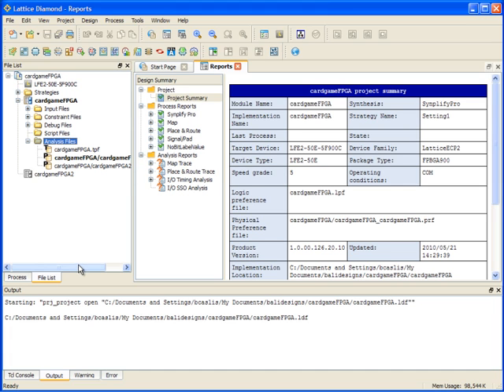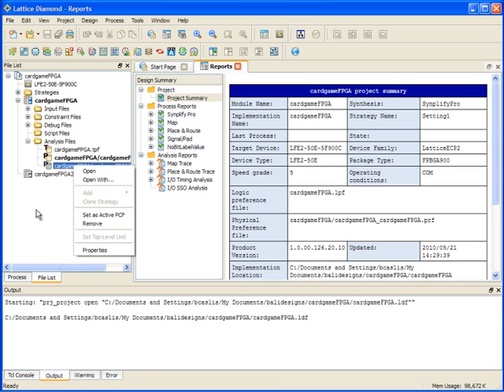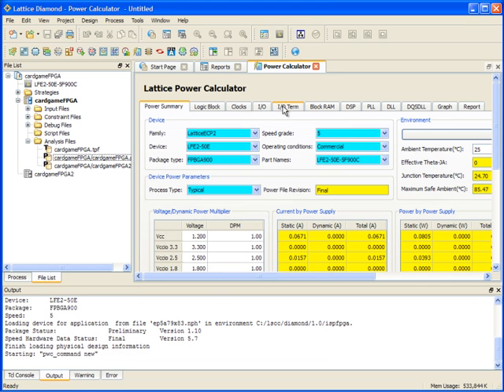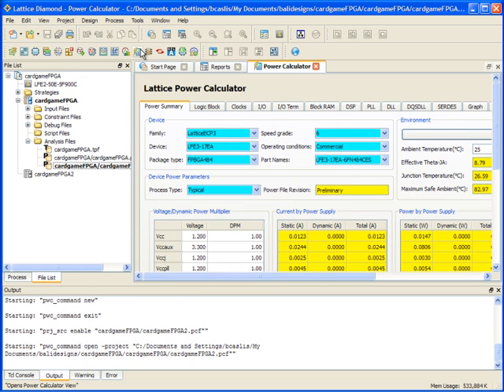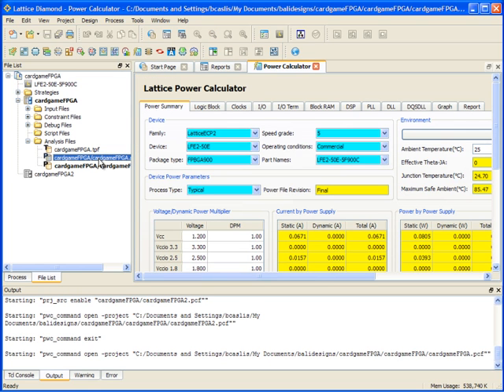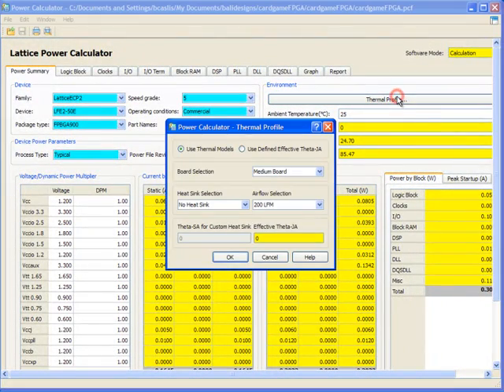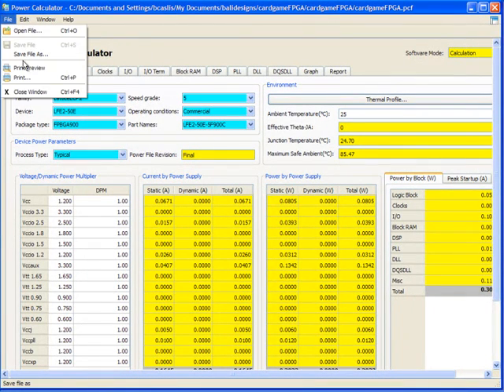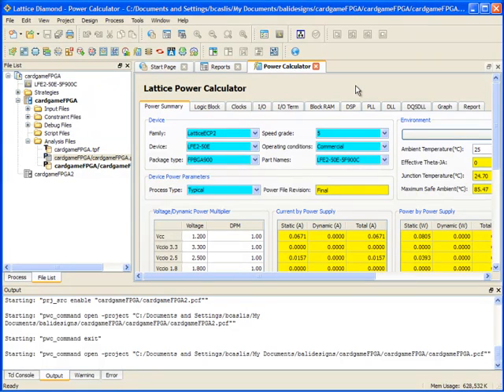Diamond Power Calculator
Lattice Diamond software includes an improved Power Calculator view. A new feature is the ability to manage power project files (PCF) directly in the File List view. This video describes the management of the Power Calculator files and the behavior of the Power Calculator view.